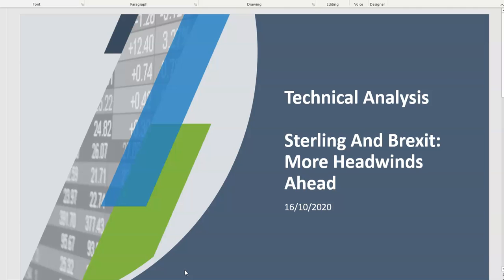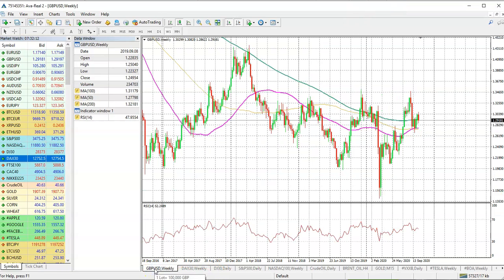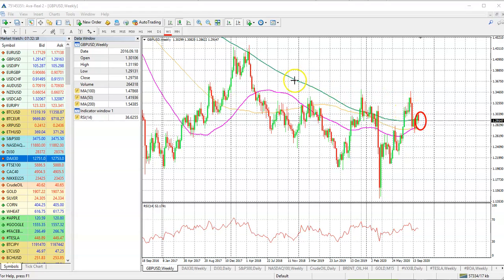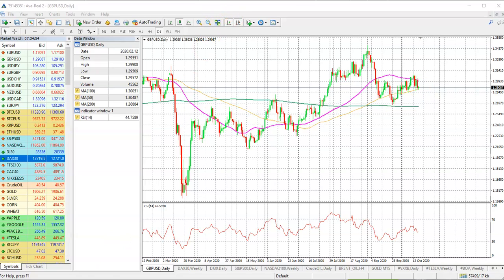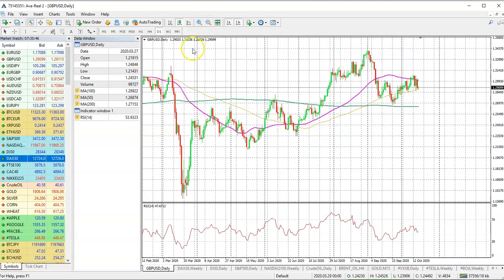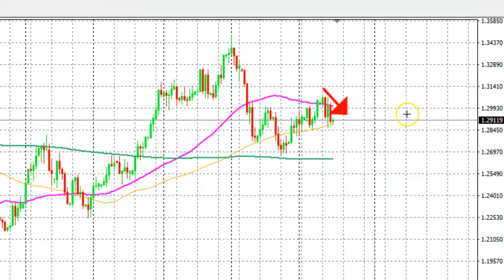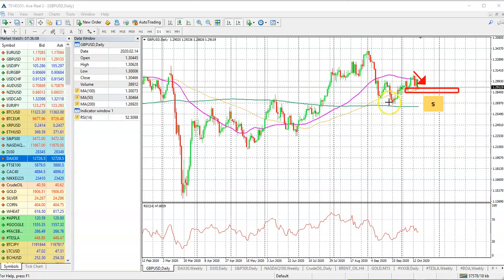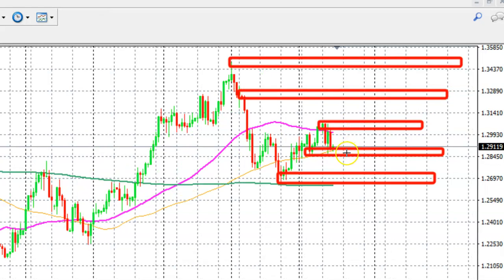Brexit and Sterling: More Headwinds Ahead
The sterling-dollar pair is in a tough spot. There is a battle between bulls and bears, and day traders are looking are looking key price levels which are mentioned in this video. Yes, it is Brexit fundamentals that are driving the price and in the coming week, forex traders will be looking at Boris Johnson and EU lawmakers will closely. If we do see any sign of Brexit deal, the currency is likely to hit two profit targets.